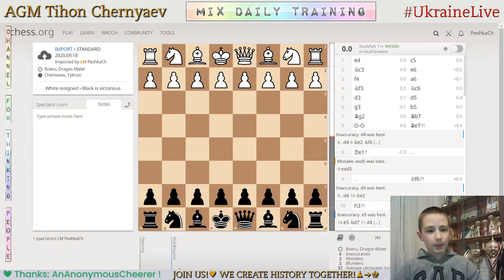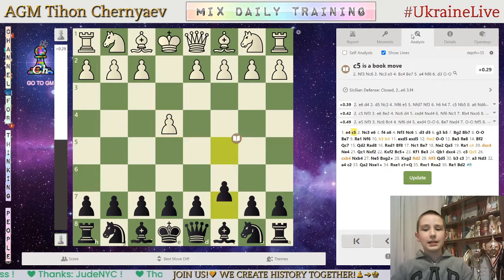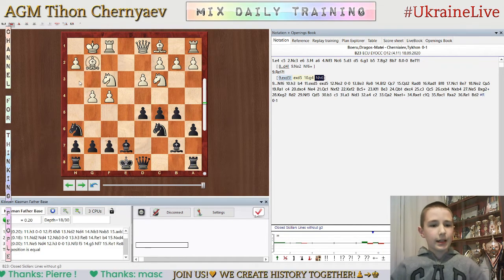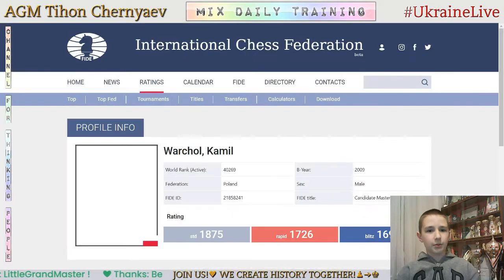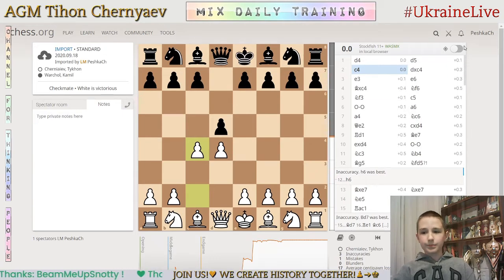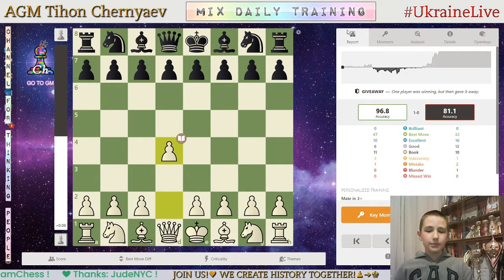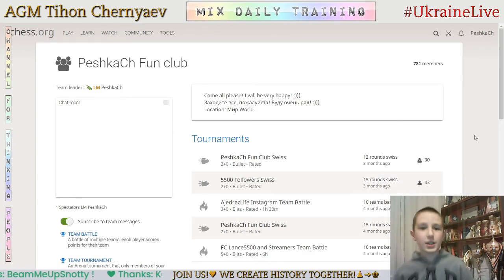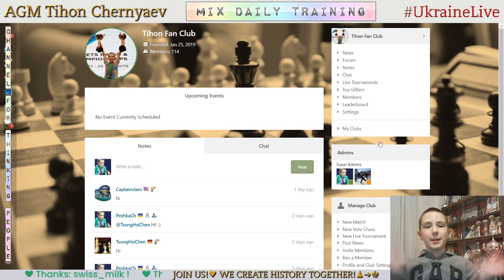Analysis of my games from the European Chess Championship 2020. Rounds 4-6! LiveStream. 22/09/2020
From 18 to 20 September Tykhon took part in the personal-team online European Championship.

Tykhon started first, and finished the Championship, dividing the 3-5th place (according to additional indicators - 4th place).

It was a very interesting experience that highlighted a lot of new and unexpected nuances.
It was nice to take part in such a large-scale event and again feel all the emotions and experiences during the game!

♟ Become the youngest International Grandmaster in the world ( ♟ ➔ ♚ )
♟ We will be pleased to consider the offers of tournaments with the norm IM and GM. Perhaps, your tournament will open for the World the youngest GM in the history of chess :)
♟ World Cadet U8, U10, U12 Championships 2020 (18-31 October 2020, Batumi, Georgia)
♟ European Youth Chess Championship 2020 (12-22 November, Antalya, Turkey)
♟ European Rapid & Blitz Chess Championship 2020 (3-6 December, Katowice, Poland)
♟ Gaming Chair
♟ For funny T-shirts for streams :)